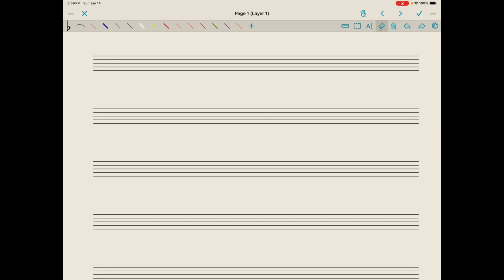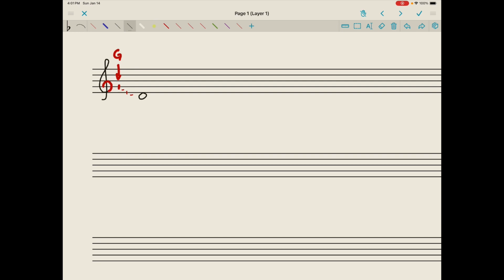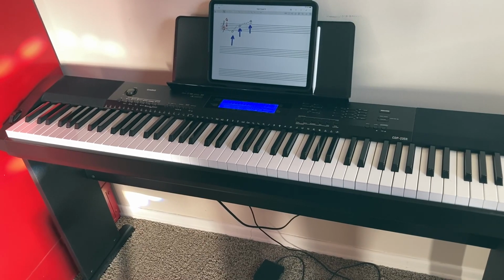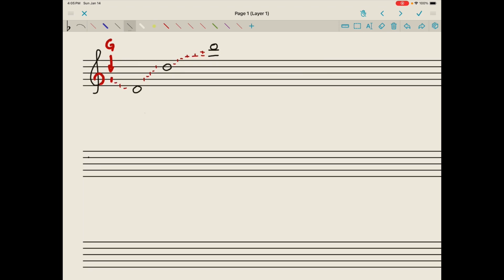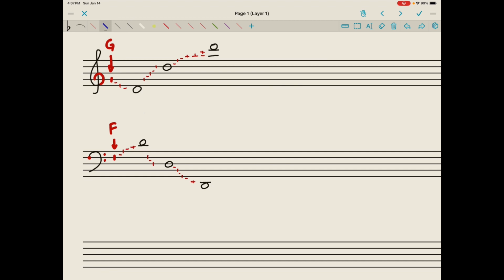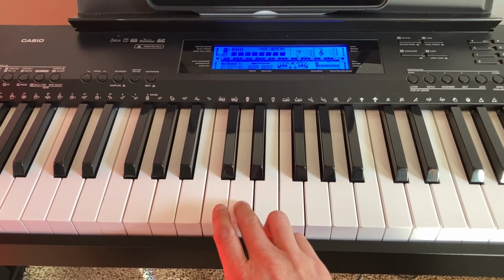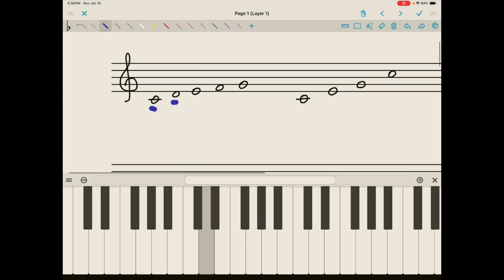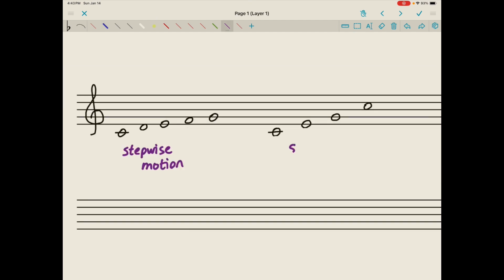Music Literacy— Lesson 32, Part 2- Finding the Musical Alphabet on the Keyboard